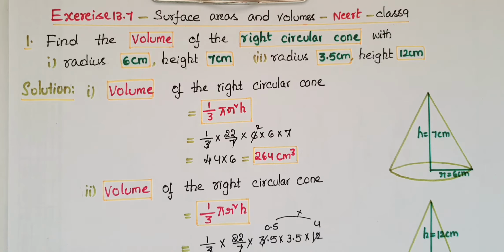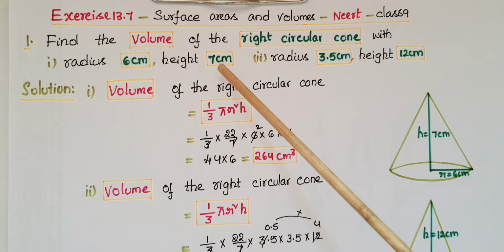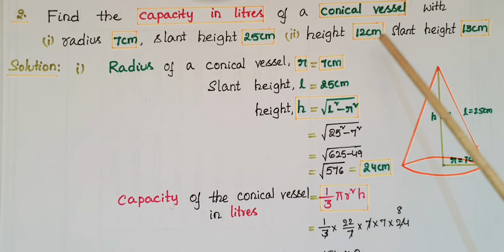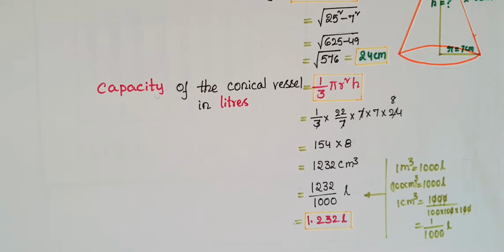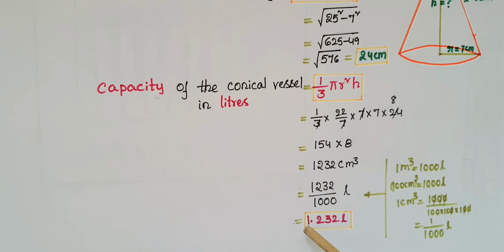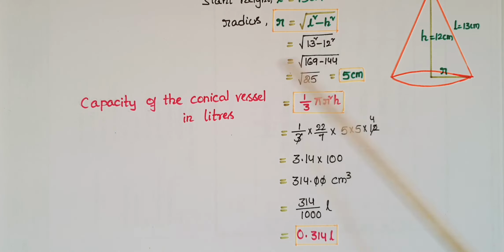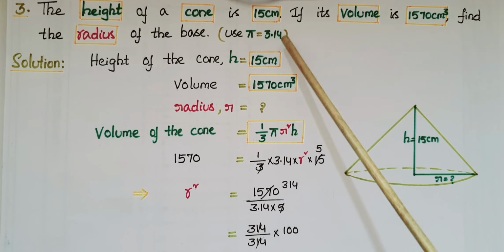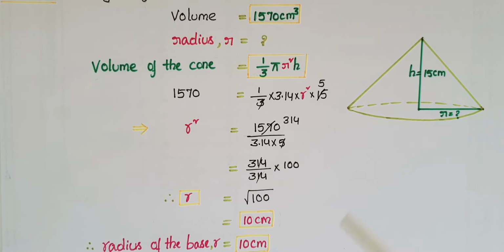Q1,Q2,Q3-Ex13.7-The height of a cone is 15 cm. If its volume is 1570 cm3,find the radius of the base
Q1,Q2,Q3-Exercise13.7-Surface areas and Volumes- Class9
In this video we will learn about the solution of the problems given below.
1. Find the volume of the right circular cone with
(i) radius 6 cm, height 7 cm (ii) radius 3.5 cm, height 12 cm

2. Find the capacity in litres of a conical vessel with
(i) radius 7 cm, slant height 25 cm (ii) height 12 cm, slant height 13 cm

3. The height of a cone is 15 cm. If its volume is 1570 cm3, find the radius of the base.(Use p = 3.14)